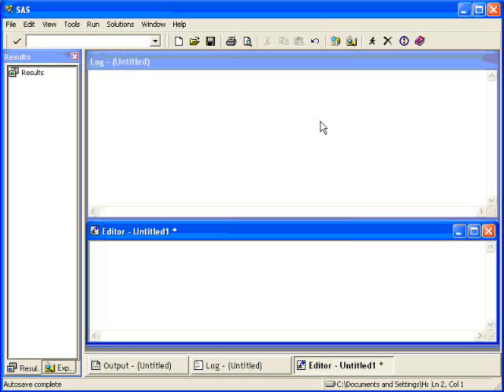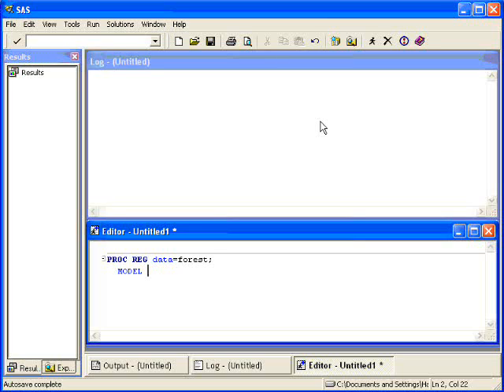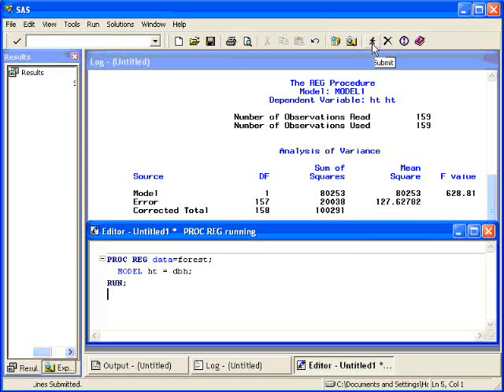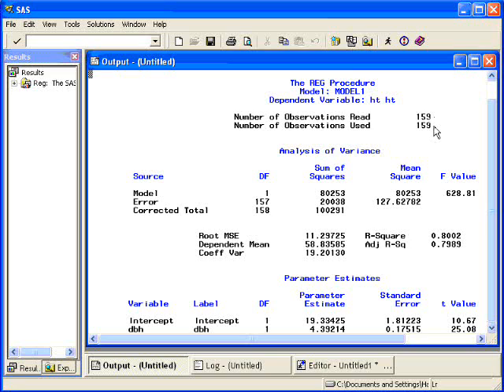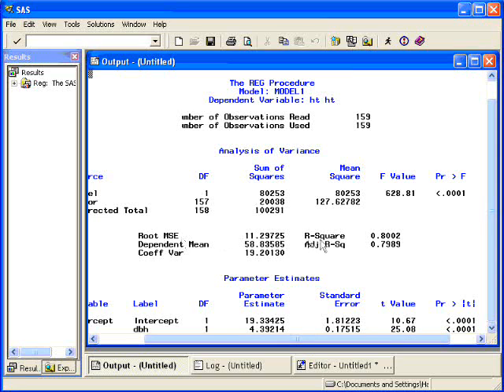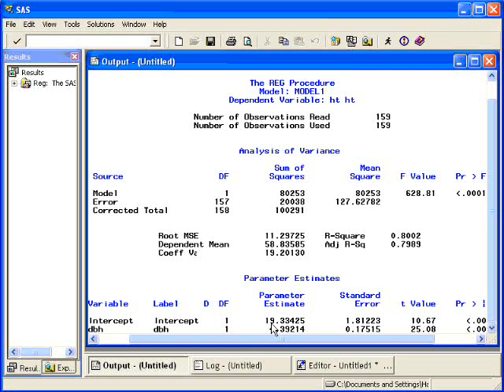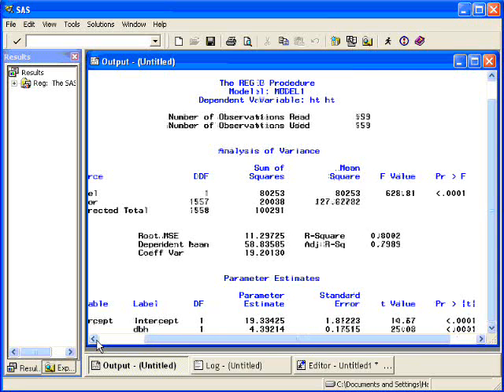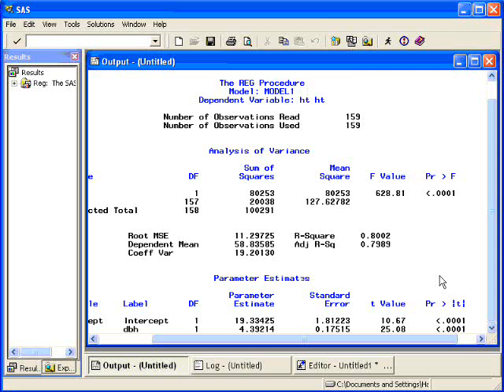Introduction to Proc Reg in SAS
This video shows how to use PROC REG in SAS.  This is one of my older videos.